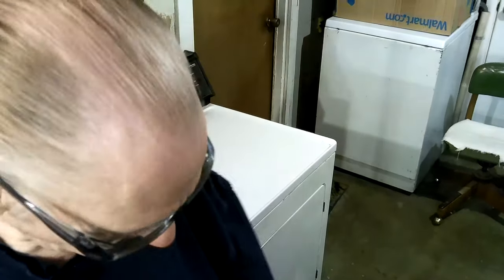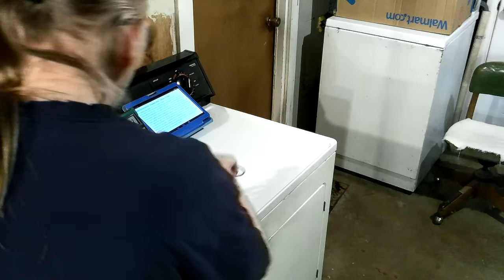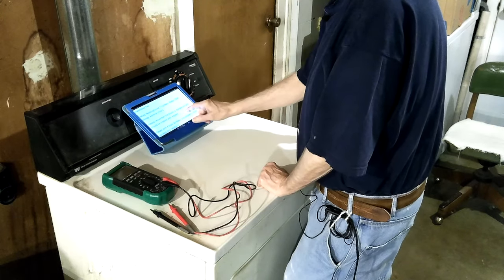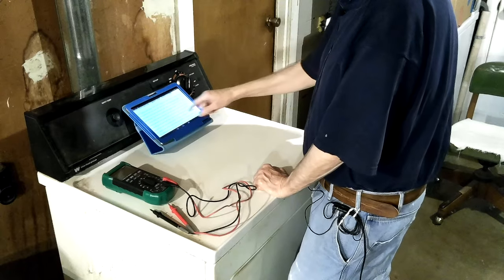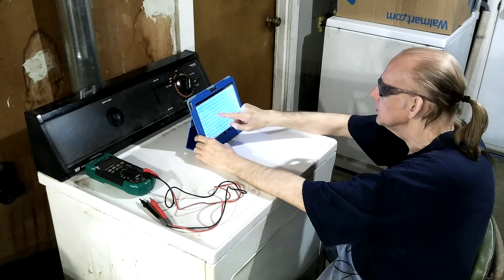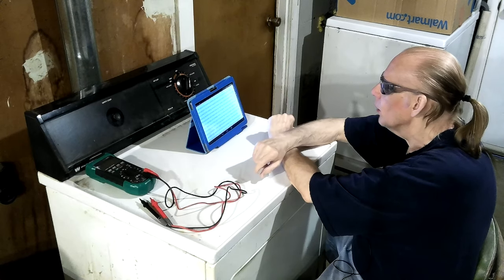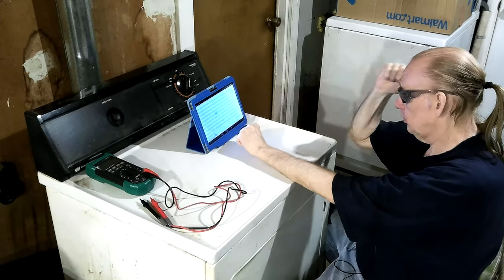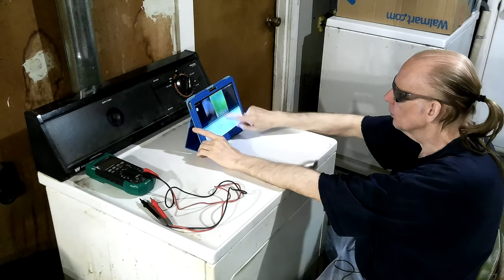004 White Westinghouse Clothes Dryer No Heat 1 Test Entire Circuit 2021-01-25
004 White Westinghouse Clothes Dryer No Heat 1 Test Entire Circuit 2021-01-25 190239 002

Thanks,

Don